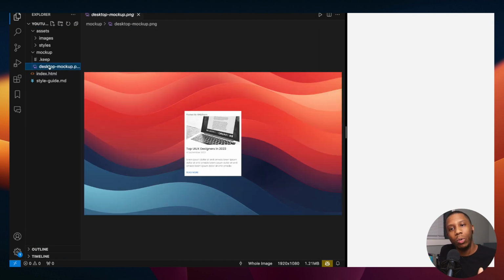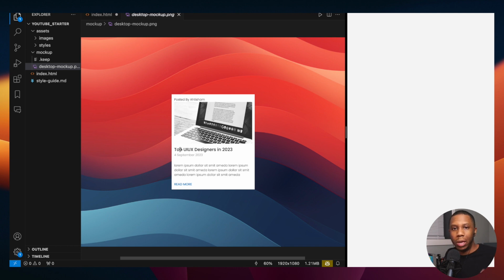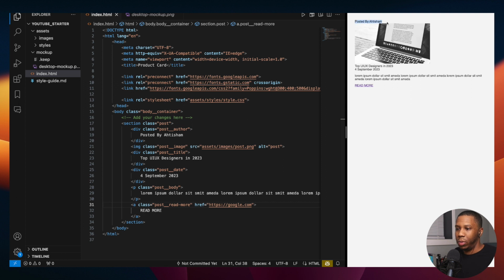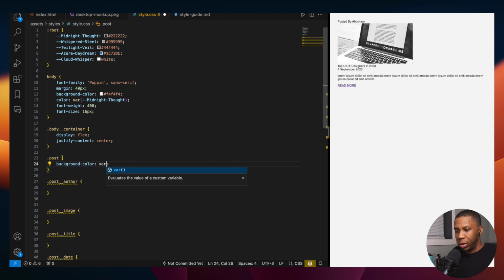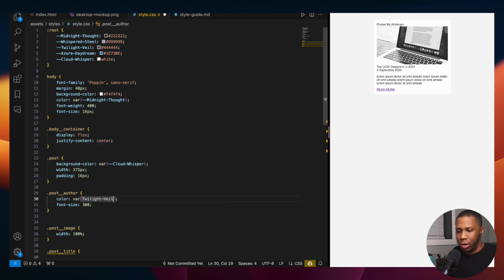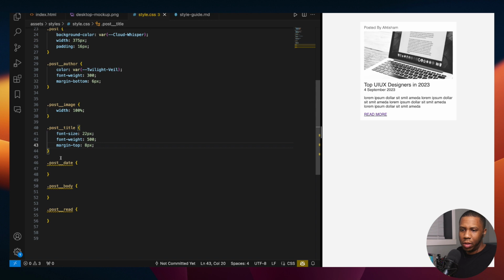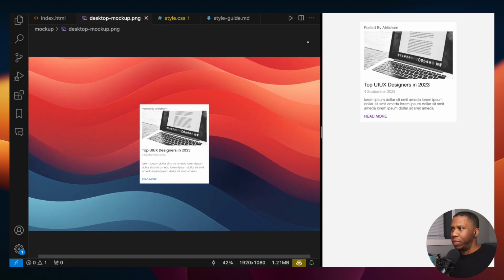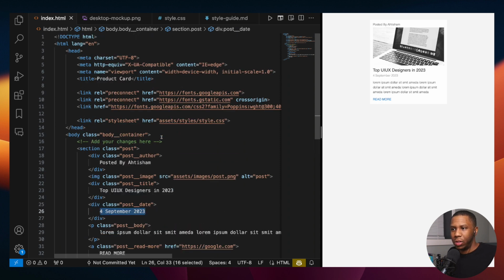EASY HTML & CSS Post Card Project For Newbies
Once you get past the very basics of HTML coding and CSS coding, it can be a little bit of a struggle for a few different reasons, so in this video I explore a practice project building a Post Card for Beginner without Javascript, Sass and Less.

This is a great example to create a responsive portfolio website with html css javascript.